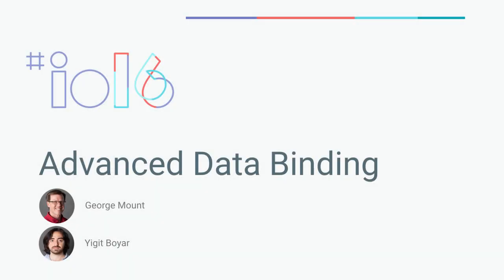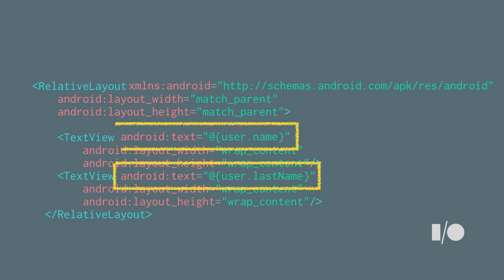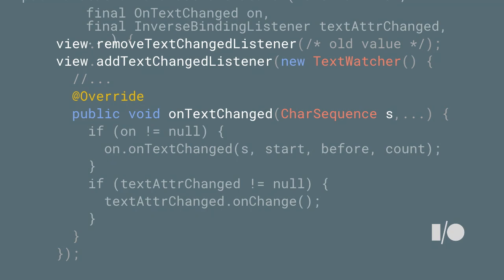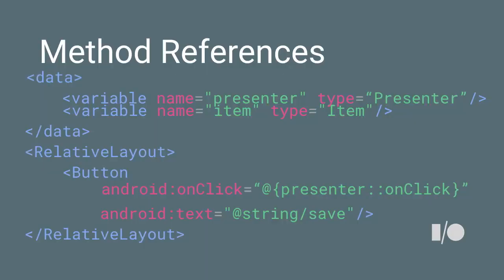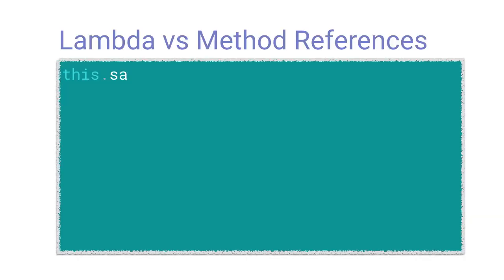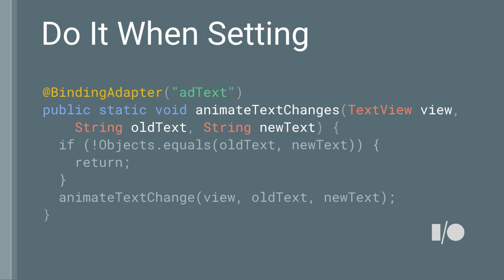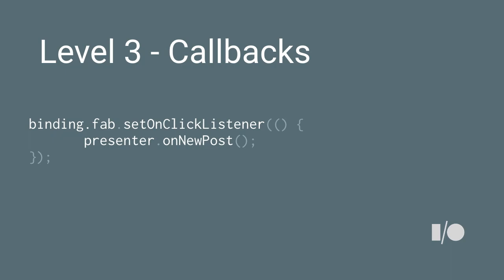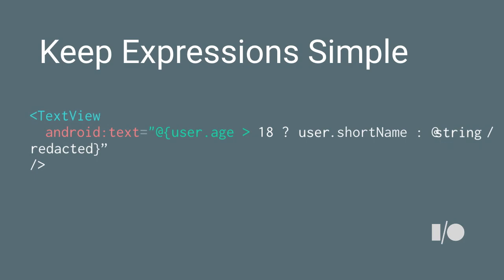Advanced Data Binding - Google I/O 2016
Android Data Binding preview was introduced at Google I/O in 2015, and released later that Fall. Come and learn about new Data Binding features, including two-way data binding and lambda expressions. We will also talk about the design decisions behind Data Binding's architecture, how it works with animations, RecyclerView, dependency injection and the best practices you can apply while you are integrating it with your application.